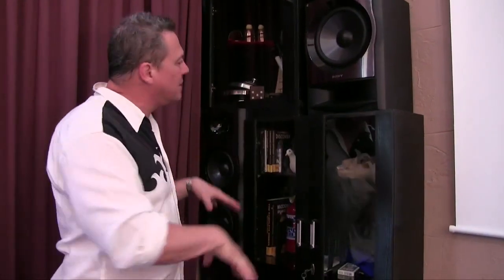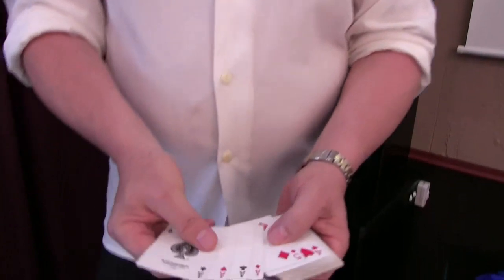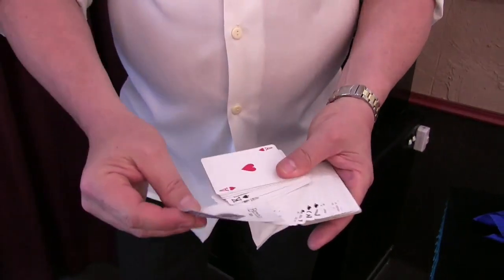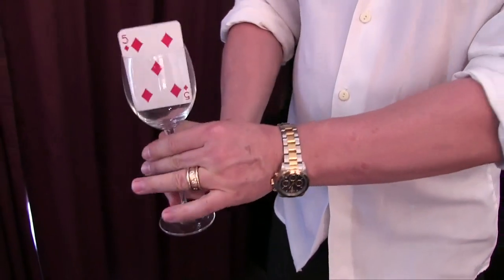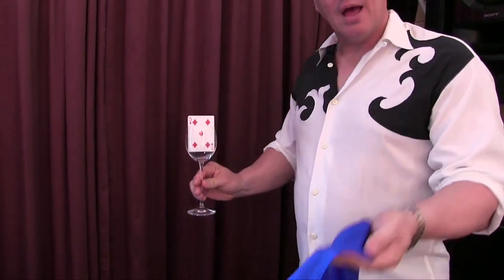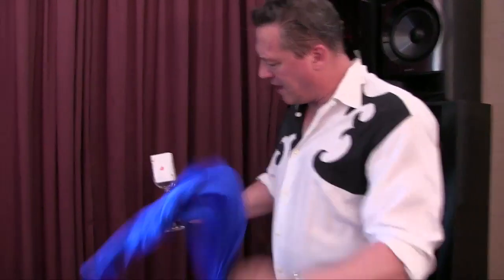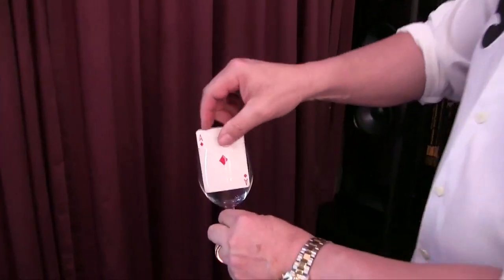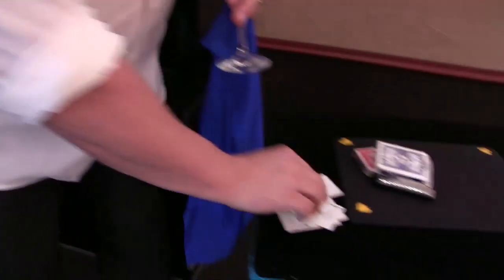Magic Trick of the Week #18 (Appearing Aces in Glass) with Wolfgang Riebe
Watch international comedy magician Wolfgang Riebe perform an incredibly visual effect where Aces instantly appear at the front of a pack in a wine glass.